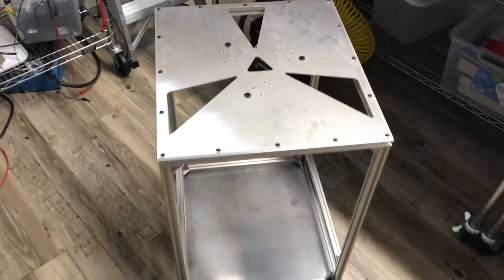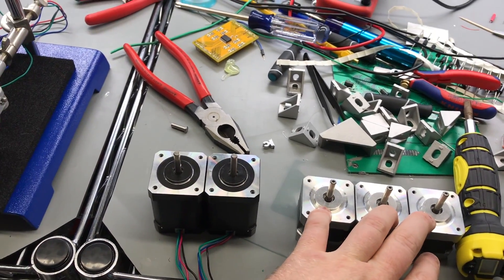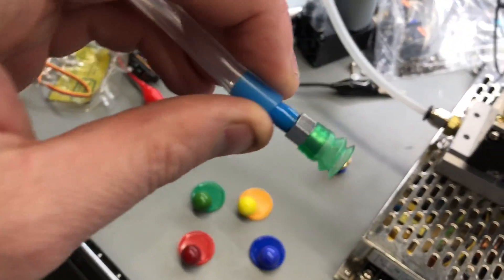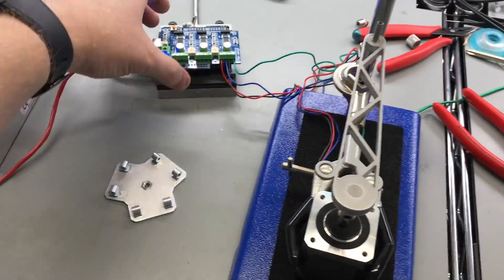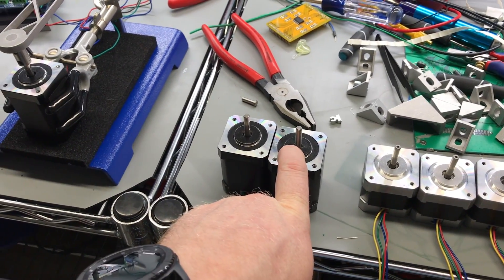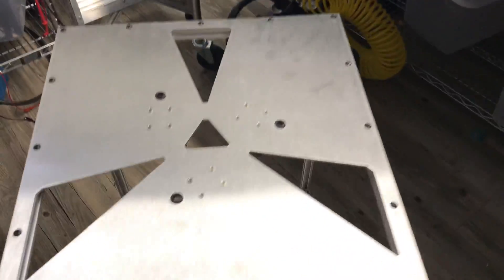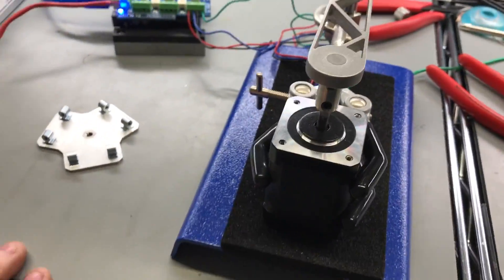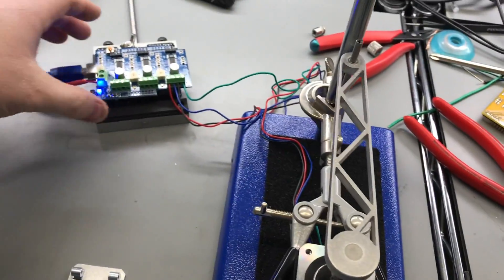DIY Pick and Place Delta Robot with Vision System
Need PCB or assembly service for your project? PCB prototype only $5 for 10 boards with fast turnaround times Please support my channel to help me make more videos and projects like this You can also support me by simply liking and commenting on my videos or purchasing anything through my amazon It does not change the price of anything you buy and I still get a small percentage of the sale.

I am designing an open source pick and place delta robot with a vision system.  Please support my channel to help me make more videos and project like this You can also support me by simply liking and commenting on my videos or purchasing anything through my amazon It does not change the price of anything you buy and I still get a small percentage of the sale.